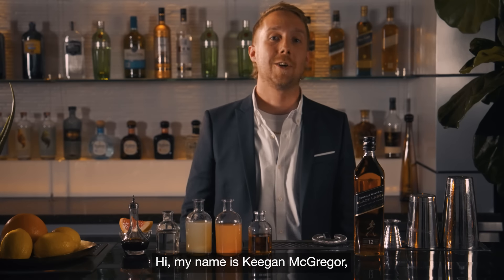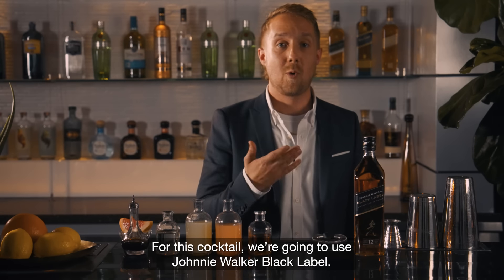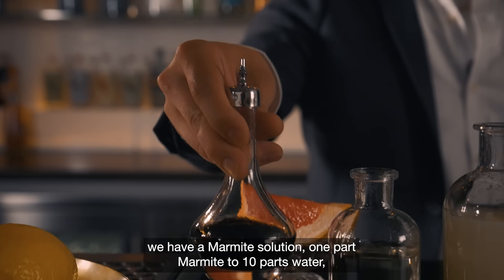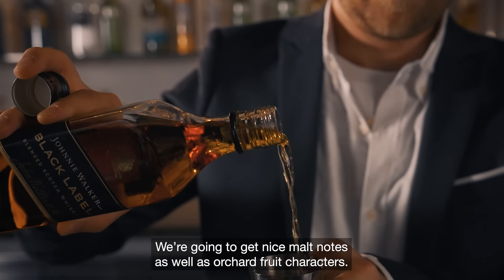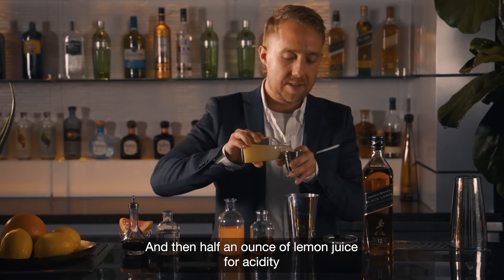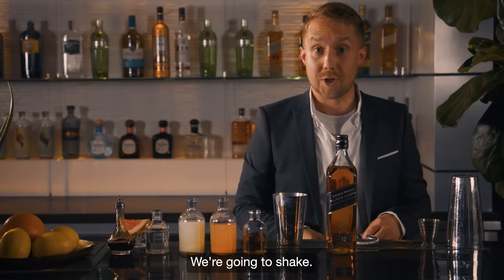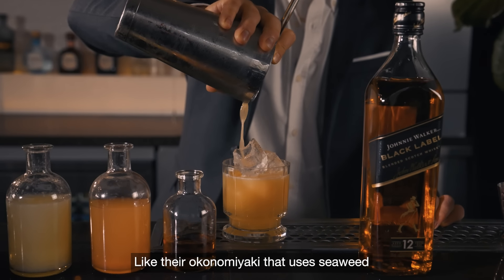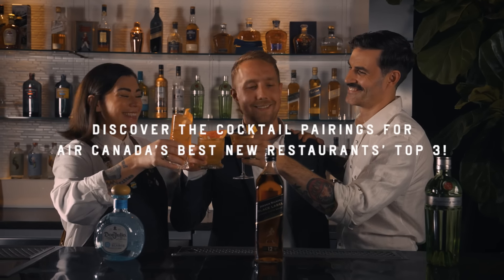Coming Home — The Art of Perfect Cocktail Pairings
Introducing Coming Home, a smoky and savoury cocktail that pairs well with earthy, umami-rich dishes like those on the menu at Maison de Soma, one of Air Canada’s Best New Restaurants of 2024. Created by Diageo World Class bartender Keegan McGregor.